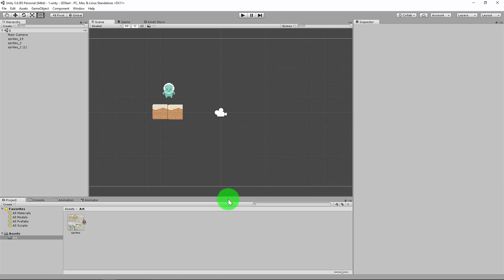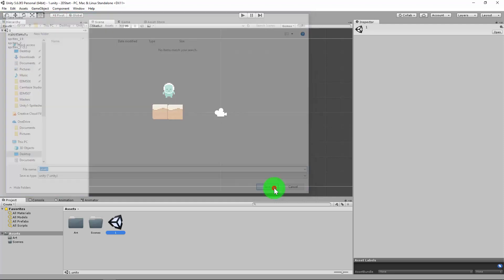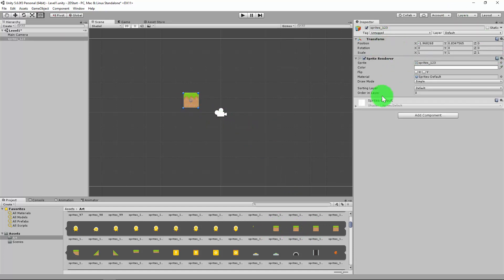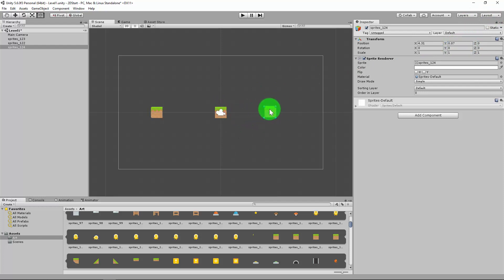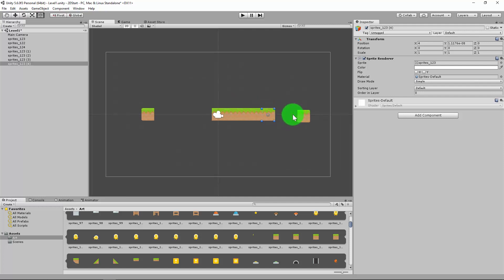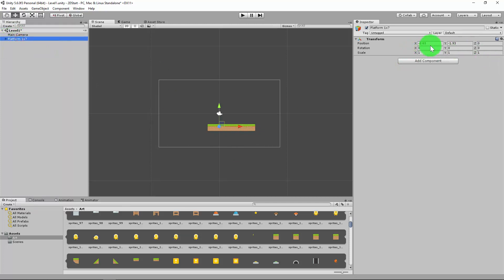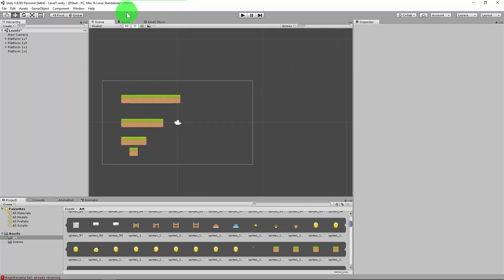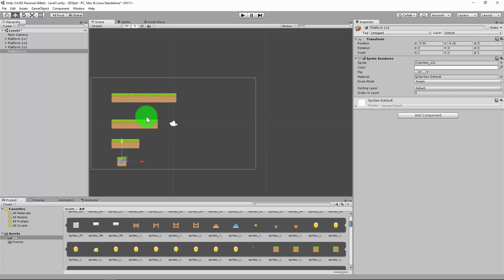Unity- 2D Game #2 - Levels and Prefabs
Unity 5.6 - In this video I show you how to:
Layout your browser for saving;
Use Sprite's to create game objects;
Use Box Collider 2D to create physical elements;
Create prefabs for game use.